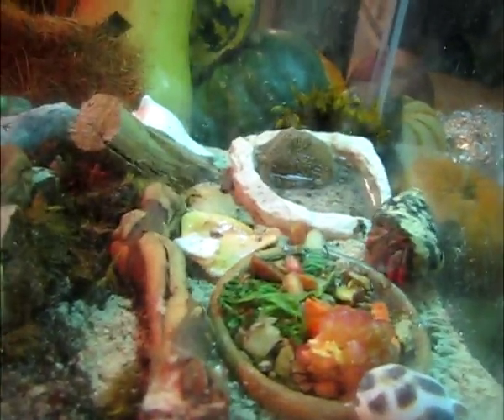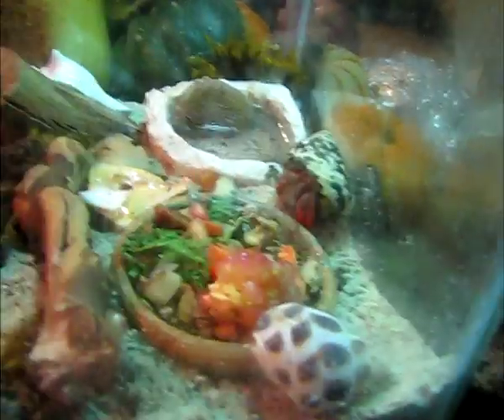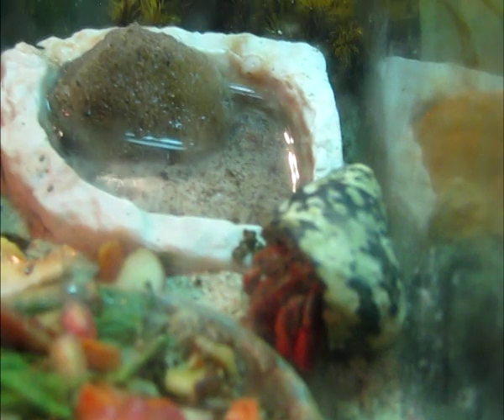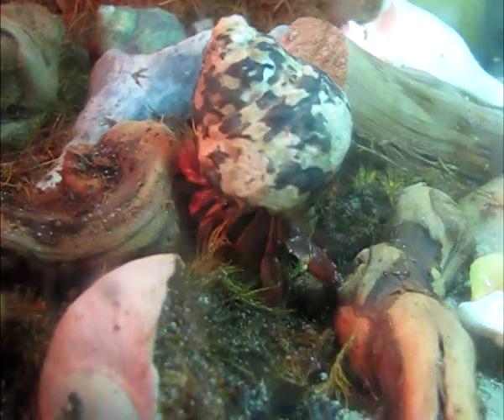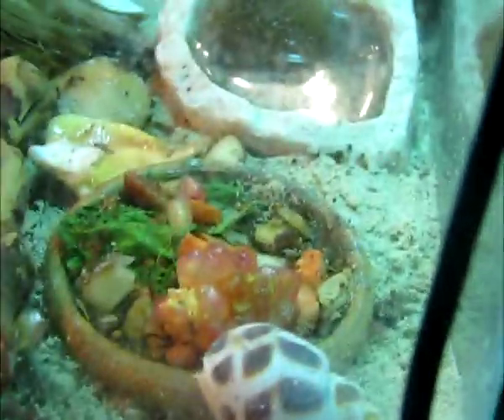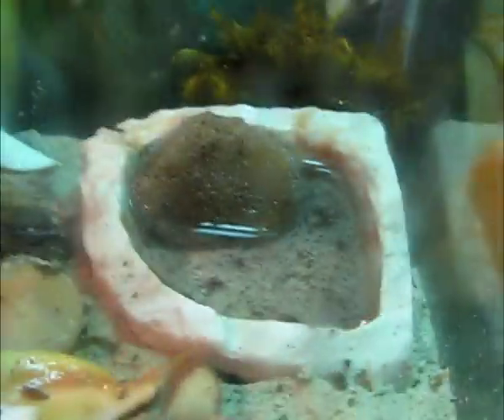Crabitat Setup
Camera ran out of battery suddenly at the end, sorry.